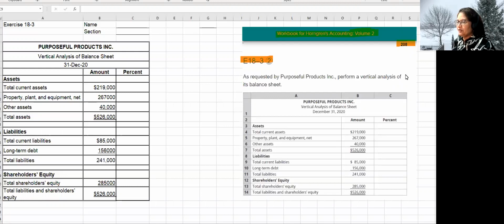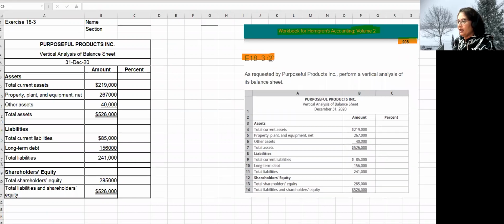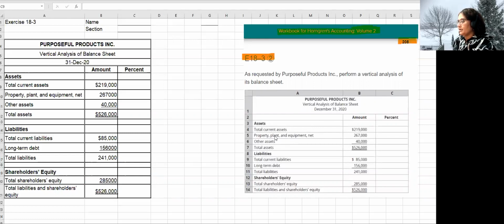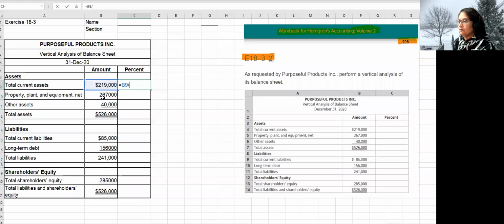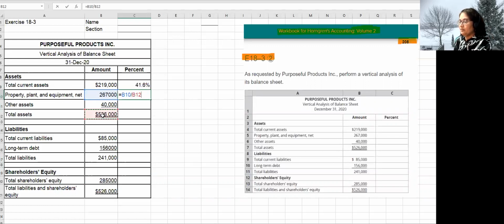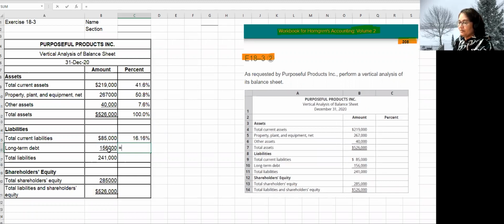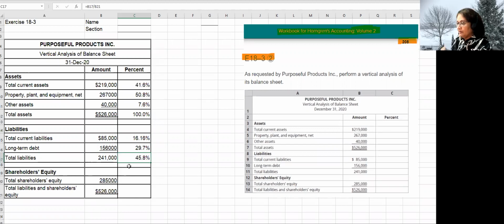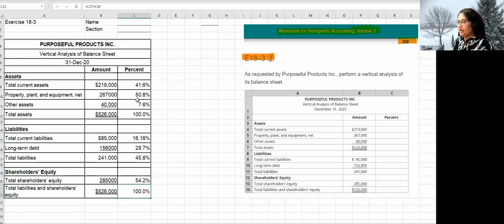E18-3 Tutorial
Textbook: Pearson